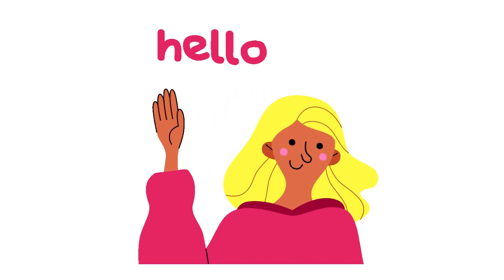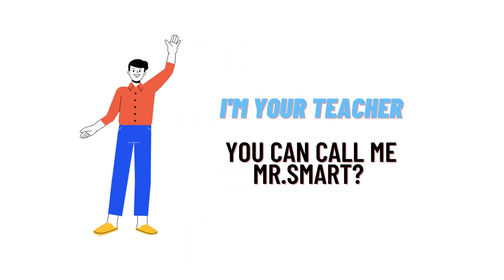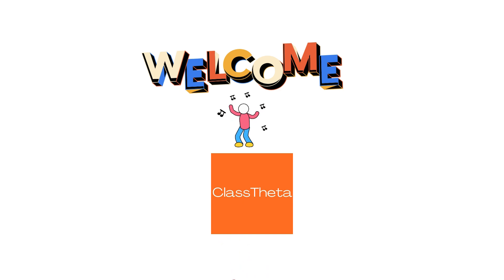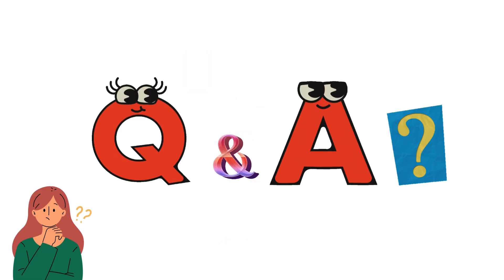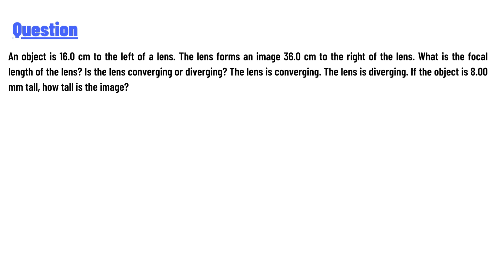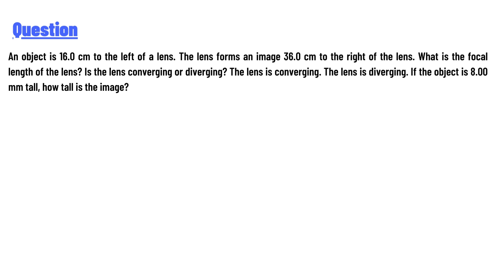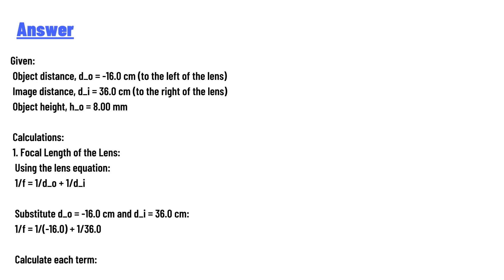An object is 16.0 cm to the left of a lens. The lens forms an image 36.0 cm to the right of the lens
An object is 16.0 cm to the left of a lens. The lens forms an image 36.0 cm to the right of the lens. What is the focal length of the lens? Is the lens converging or diverging? The lens is converging. The lens is diverging. If the object is 8.00 mm tall, how tall is the image?